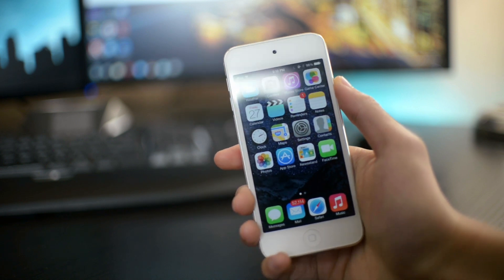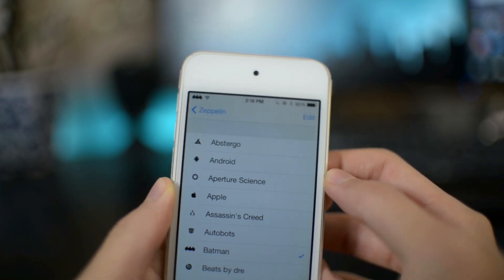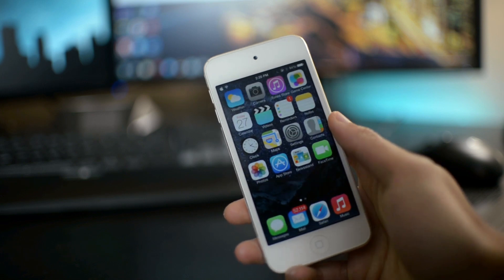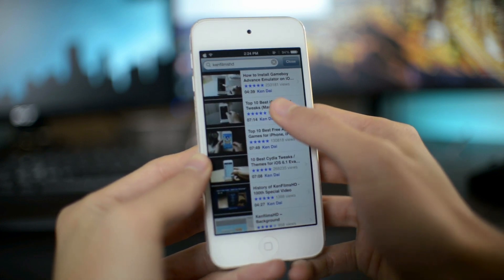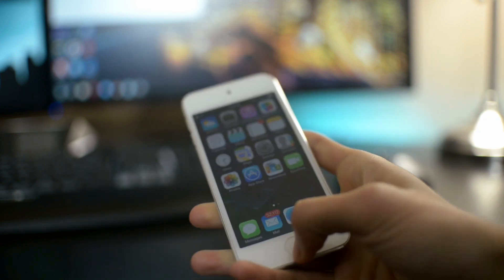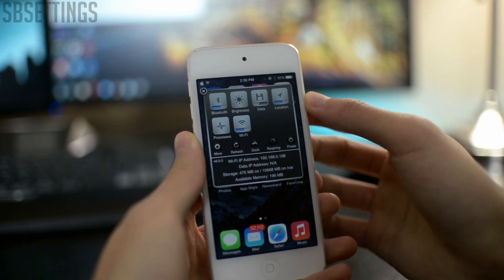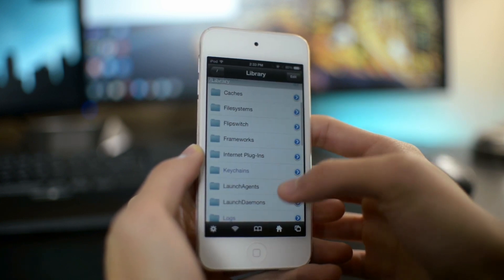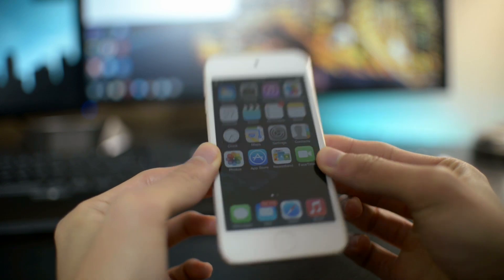Top 10 Cydia Tweaks for iOS 7 Devices (free) - Ep.1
Here are the tweaks:
zeppelin
DockShift
Purge
mxtube
F.Lux
Lock screen Tool
Software Update Killer
HiddenSettings7
SBSettings
ifile

- My equipments -